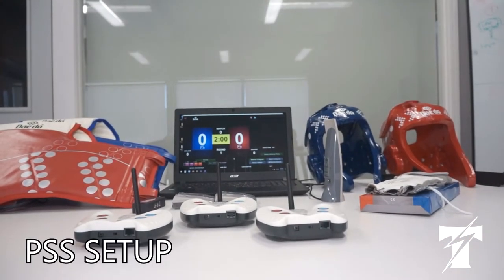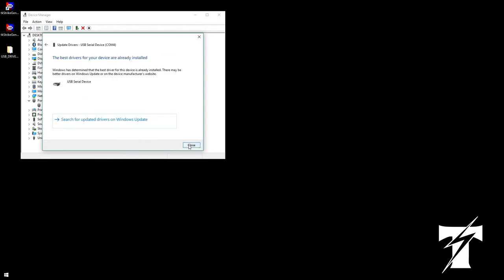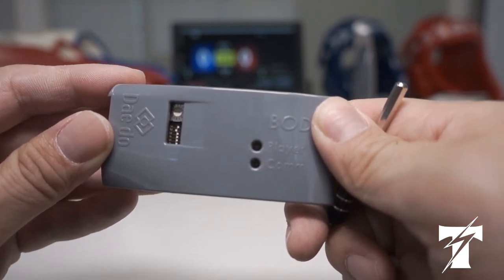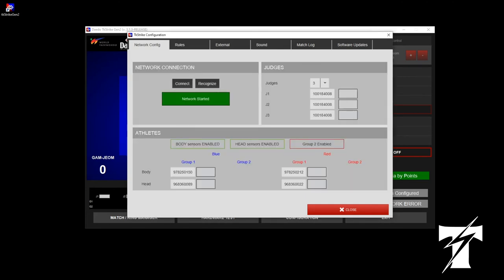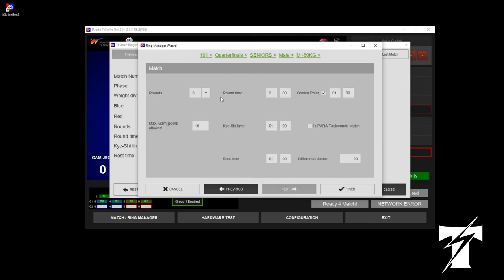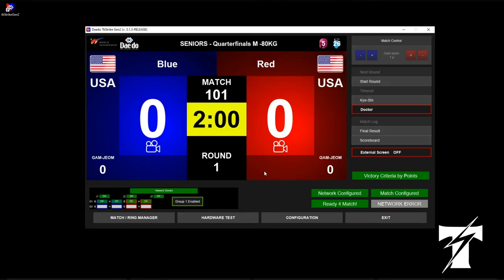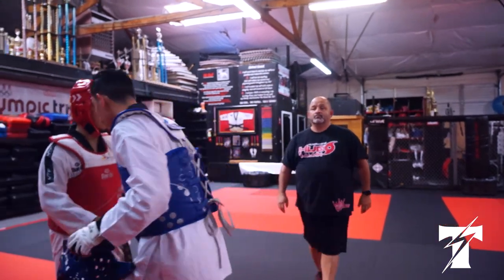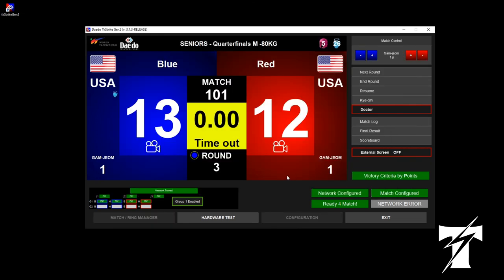DAEDO GEN2 | Instructional Guide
Instructional video on how to operate the DAEDO GEN2 Point Scoring System for Olympic Taekwondo

Timecodes
0:00 - Equipment Setup
1:02 - Driver/Software Installation
1:43 - Radio Configuration
3:49 - Setting Up Matches
5:07 - Commands during the Match
5:37 - Kye-Shi/Medical Timeout
6:03 - Final Results

Track Info:
Title: Know Myself - Patrick Patrikios
Genre: Pop
Mood: Funky
Release: 2020 / December

Filmed Pre-Covid, Thank You to Master Ernie Ramirez of Extreme Martial Arts in San Jose, Ca